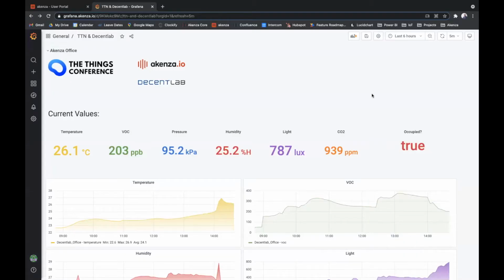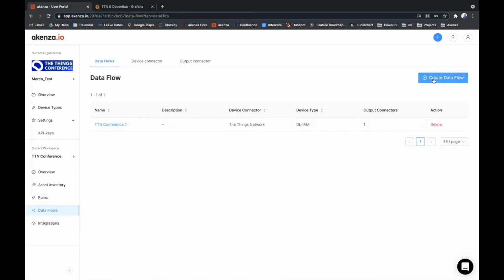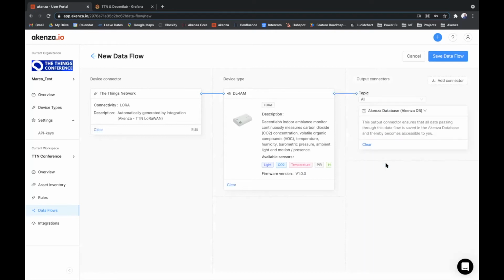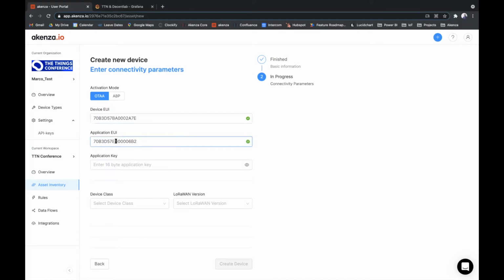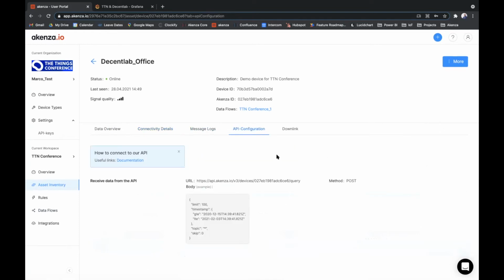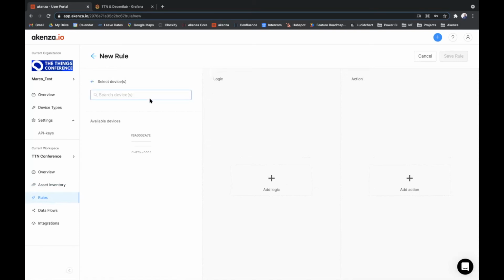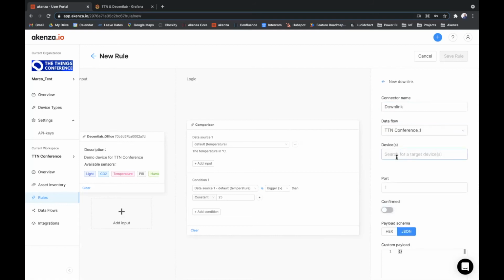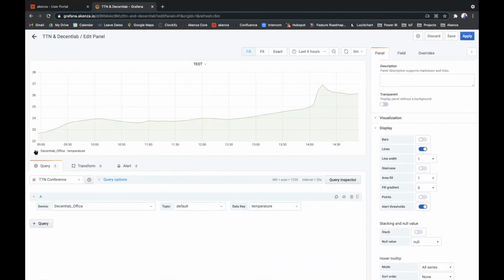Building your end-to-end smart building application: Part 2 - Marco Mantoan (Akenza.io)